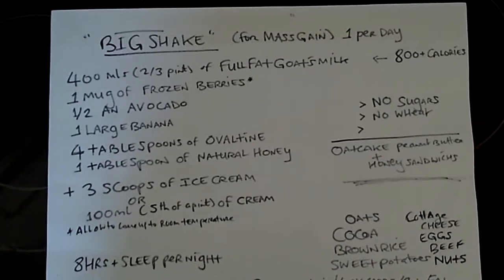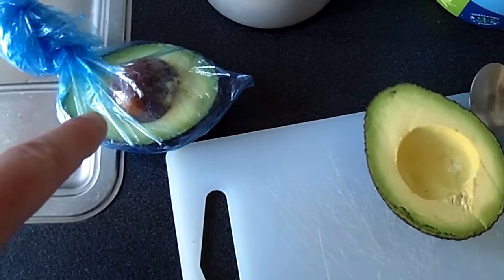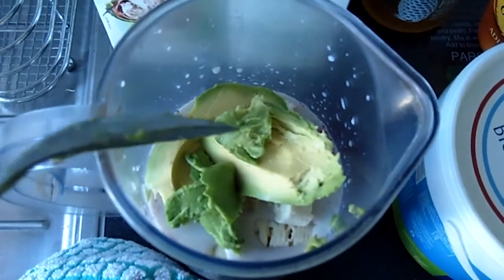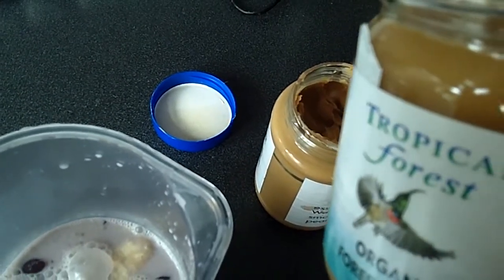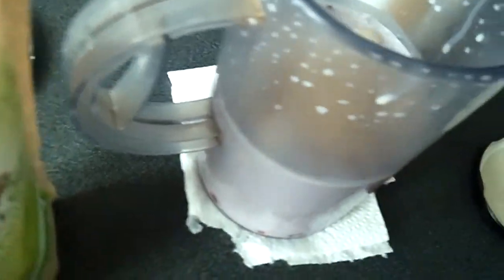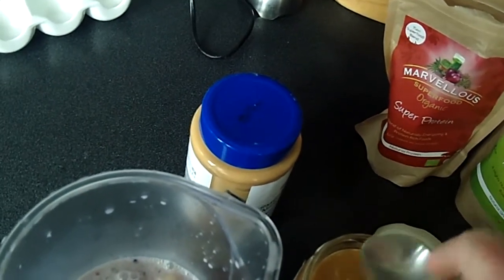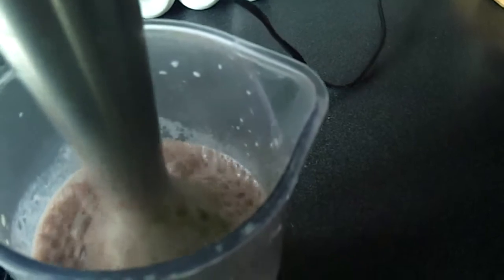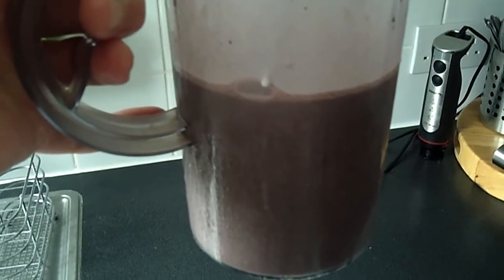Make Your Own Mass Gainer, Big Shake Best AlternatiVe to Commercial Powders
Invest a few of your currency units in this excellent 212 page Special Report "Simple Mass" by me, Russell Wilks. Guaranteed you'll gain at least 15 pounds of new muscle mass in 27 weeks or less

In this "Muscle Voodoo" clip - "The Big Shake" - I show you a really simple recipe for a new muscle mass building Shake. That's better than most Commercial Mass Gainer Formulas.

Tastes awesome and rammed full of beneficial carbs, protein and ultra-useful fats.

Usually makes between 1 to 1 and 1/2 pints of nutritionally dense real food.

Filmed by Strength Coach and Info Products Entrepreneur Russell Wilks